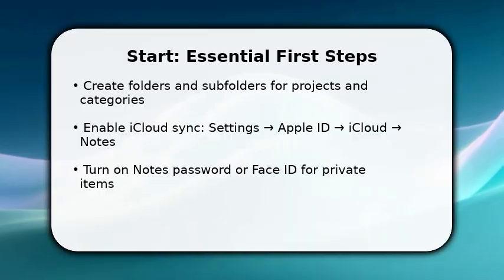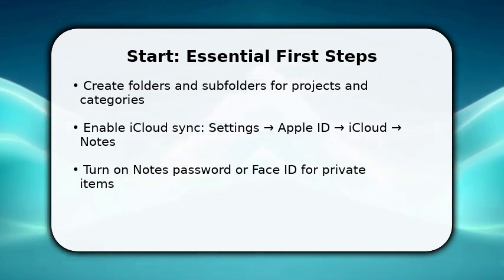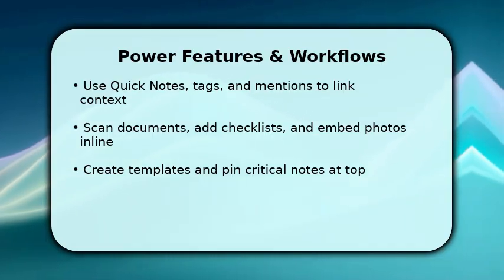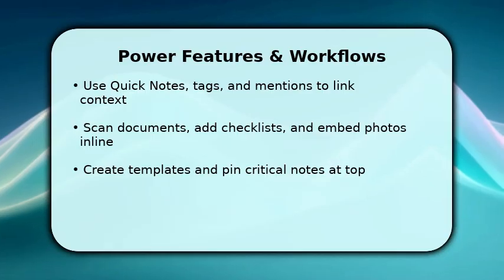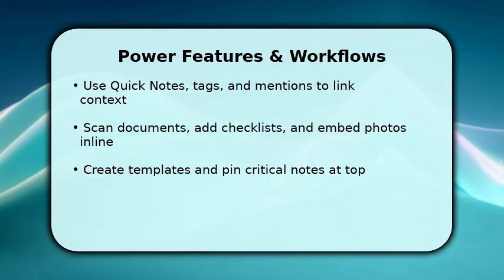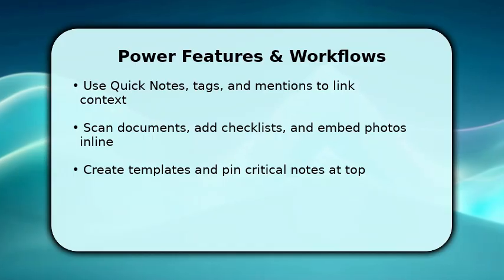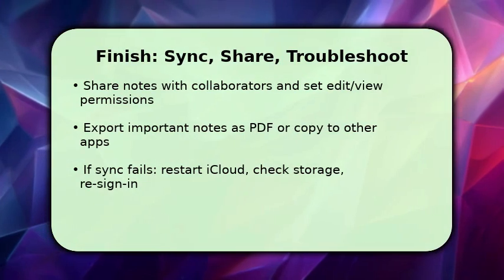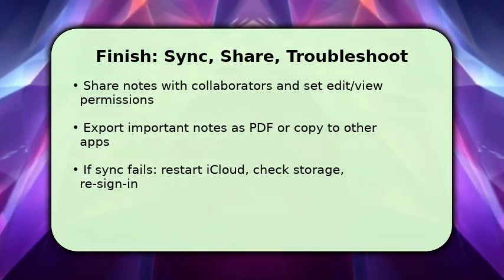How to Use Apple Notes Better (full Guide)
How to Use Apple Notes Better (full Guide) | 🔒 Surfshark VPN Deal — Stay private and secure. $1.99/mo + 3 Months Free ▸

Discover the full potential of Apple Notes as we dive into expert tips and tricks. Learn how to organize your notes, sync across devices seamlessly, utilize reminders effectively, share with collaborators easily, and customize themes for a personalized experience.

Apple Notes, organizing notes, syncing Apple Notes, using reminders in Apple Notes, collaborating on Apple Notes, customizing note appearance

.apple .notes